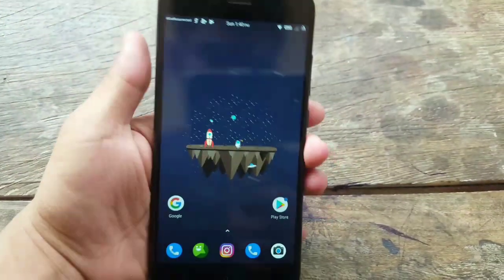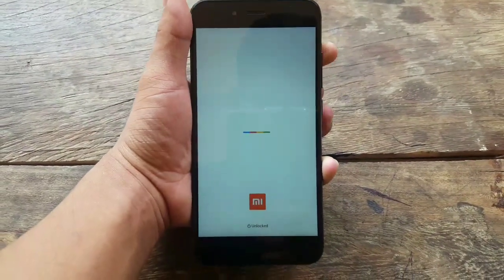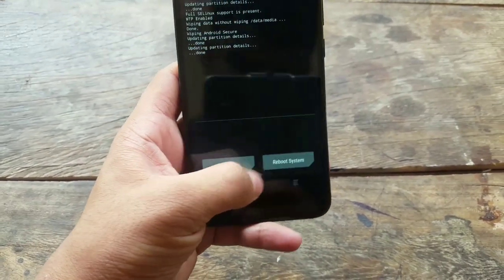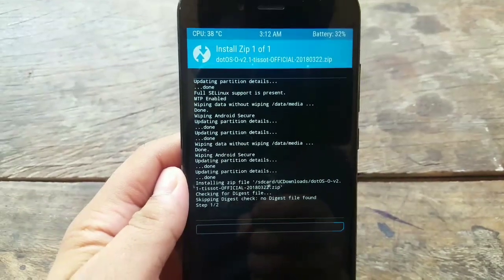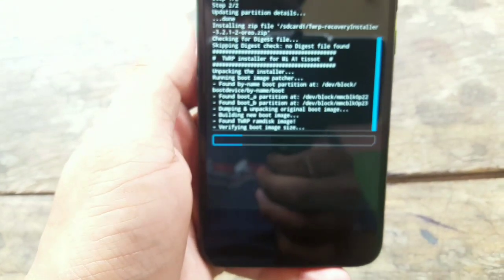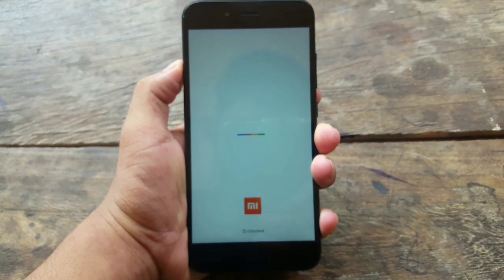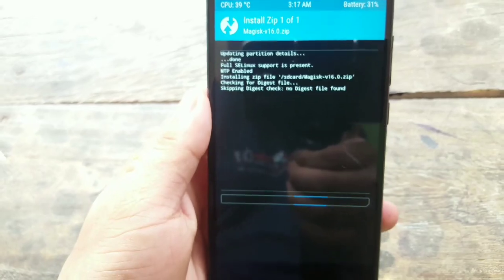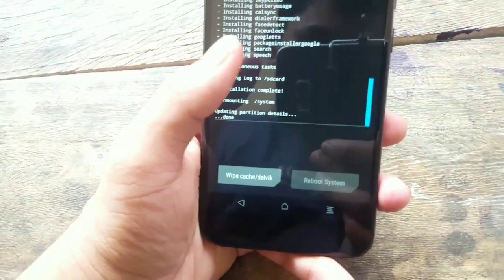PROPERLY INSTALL CUSTOM ROMs ON Mi A1 !!